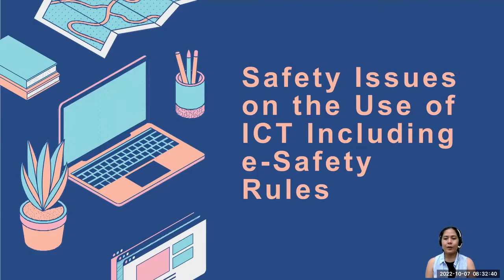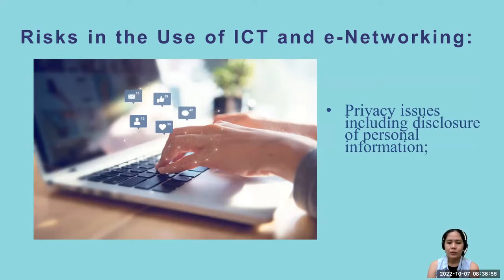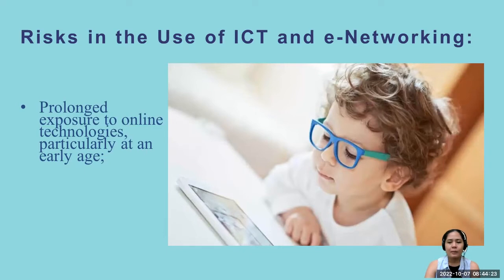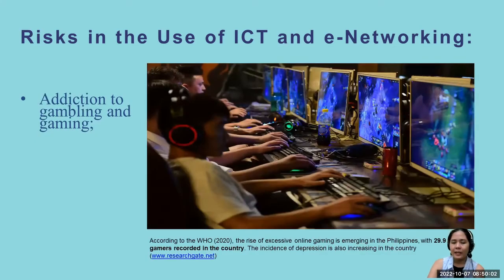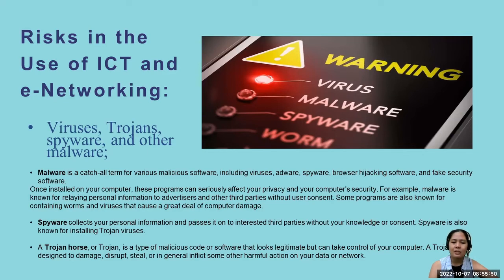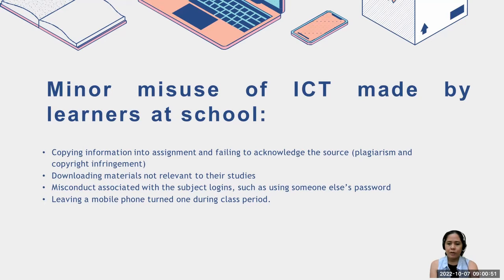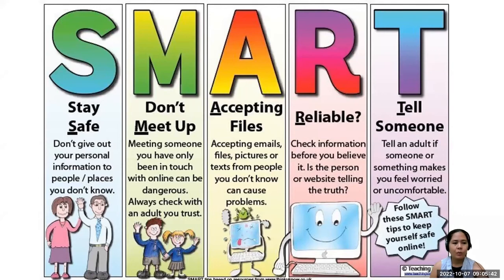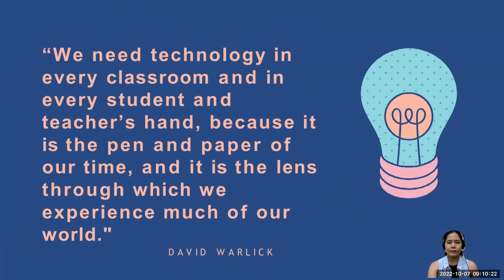Safety Issues on the Use of ICT including e-Safety Rules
Technology is not a risk by itself, but how we use technology, especially when improperly used, can bring danger to the users. It is our duty as teachers and parents to become aware of these risks so that we can protect and safeguard our children against all these risks.